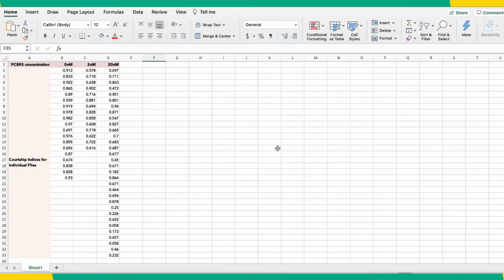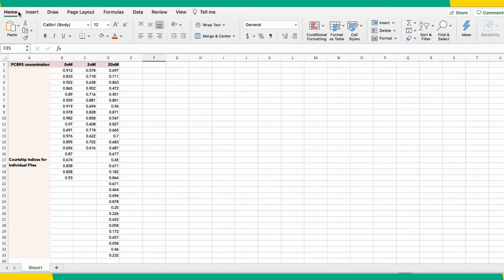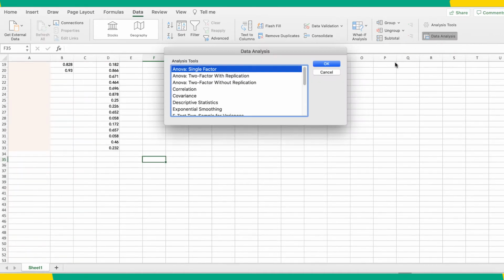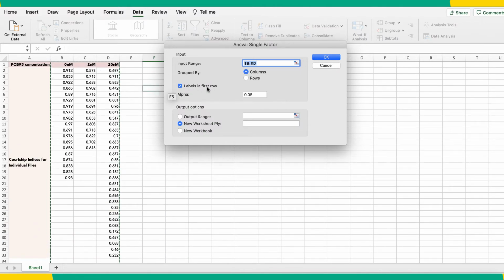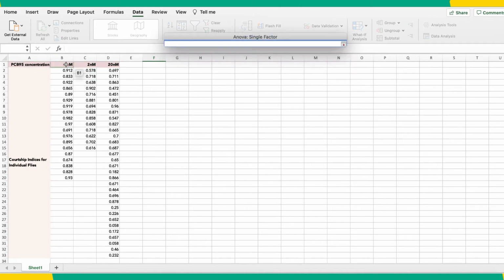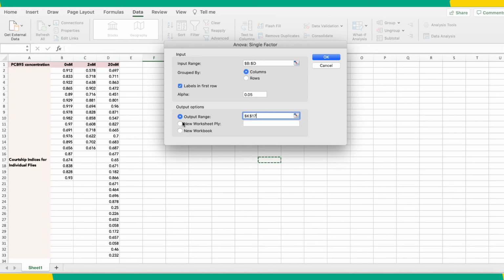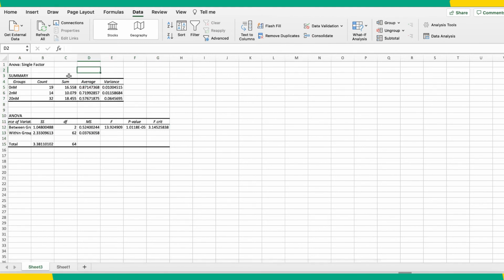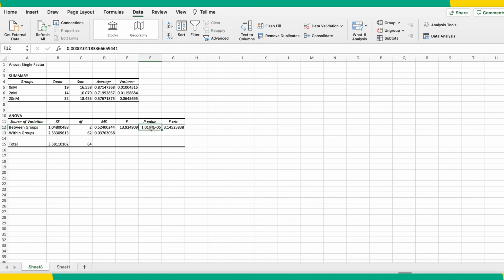Bio100 - Running an Anova in excel on Mac